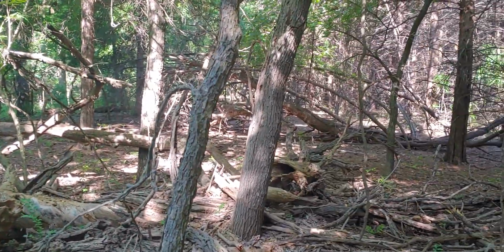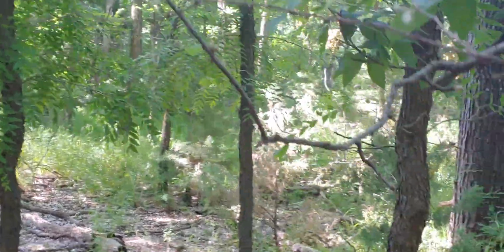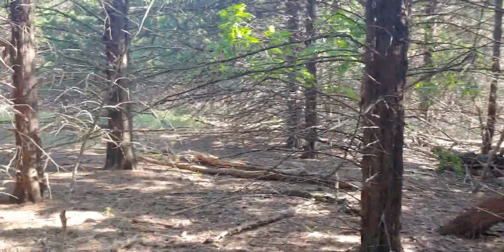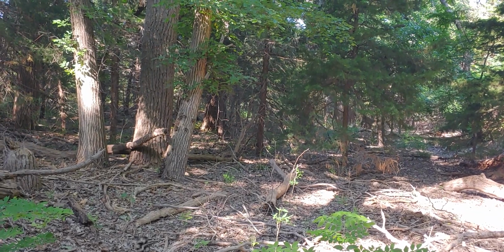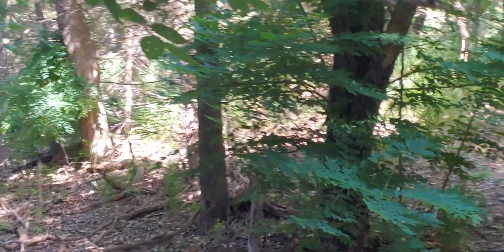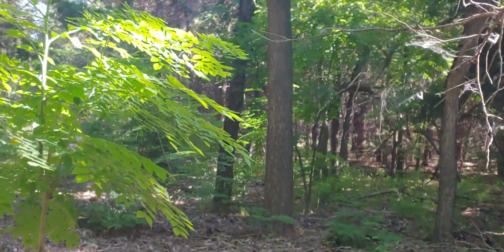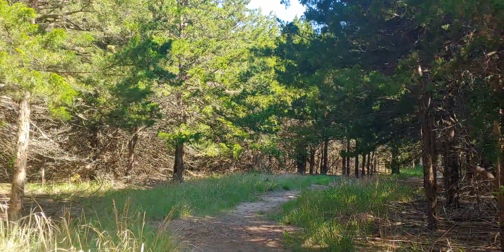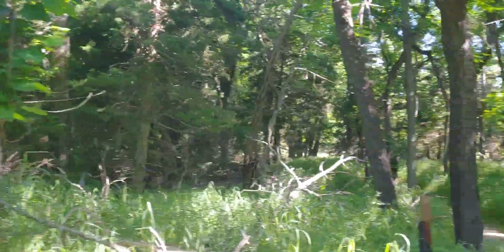Chase After Bigfoot...Or Time For A Change? And Possible Visual Bigfoot Sighting...